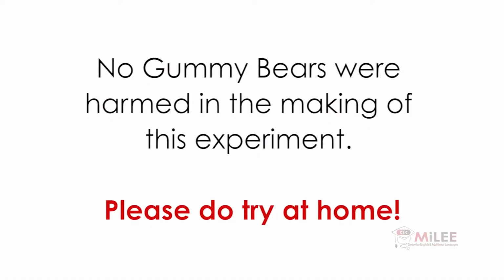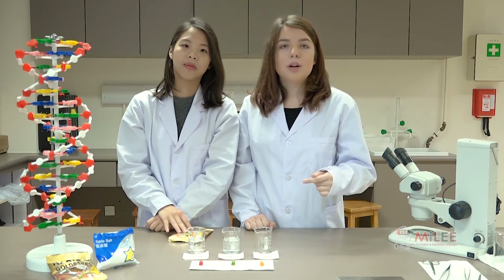MiLEE The Process of Science Gummy Bear Experiment Unit 1 3